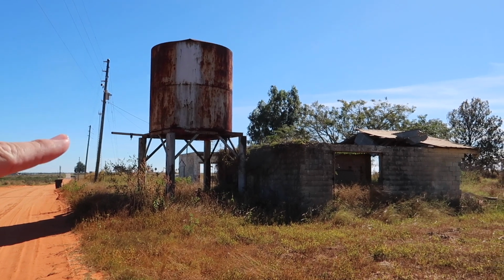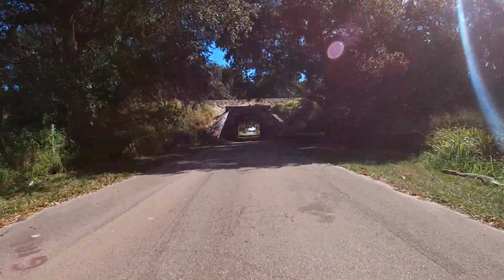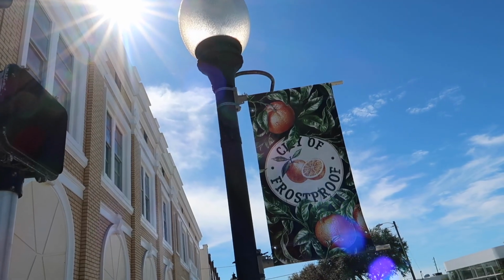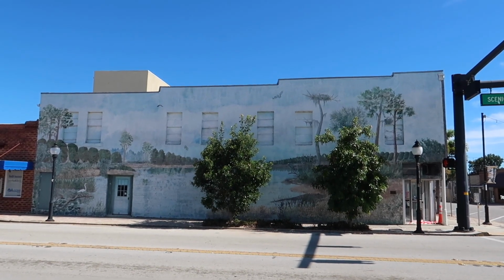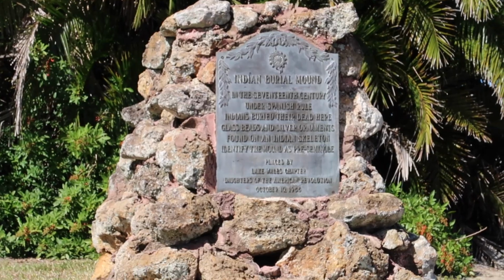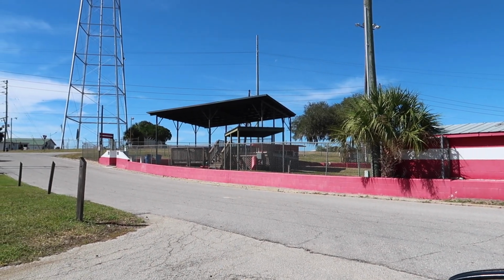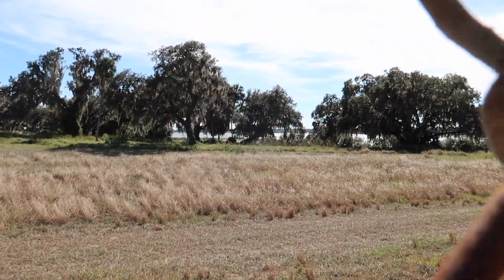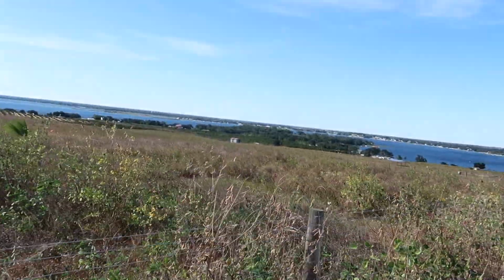FLORIDA Roadside Attractions & ABANDONED Places of FROSTPROOF - ORANGE GROVES Relics & TUNNEL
On this episode of Florida Roadside Attractions and Abandoned Places we explore the abandoned roadside ruins & relics of Florida Citrus Country! Welcome to Frostproof, Florida! This small town is located in southwest side of Polk County along the top of the Florida Ridgeline! As I roamed the dirt roads, hills, lakes, tunnels, & orange groves of Frostproof, my mind was blown from such beauty and peacefulness. I have found a part of Florida I didn’t want to leave! I hope you enjoy this video. Much ahead.